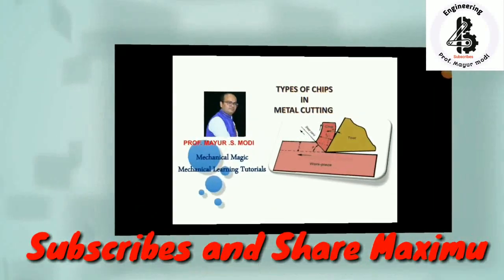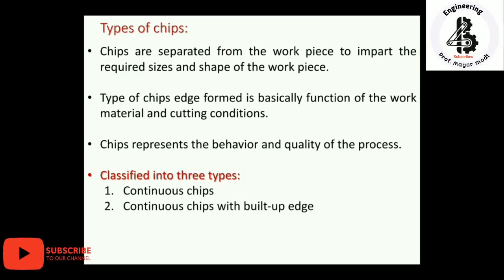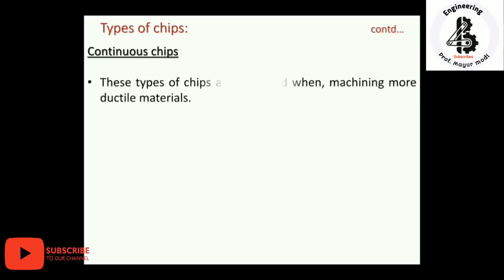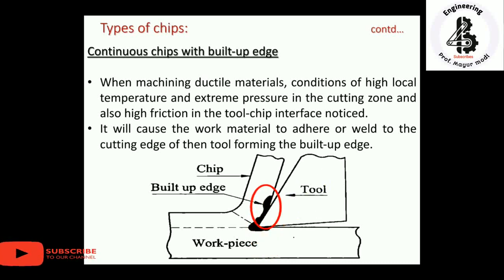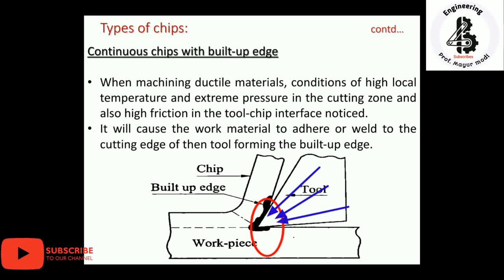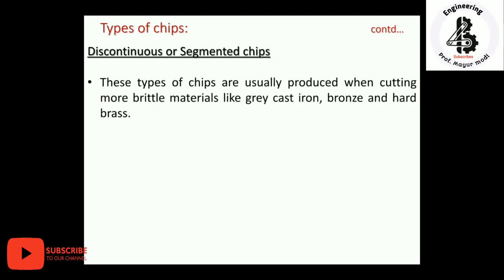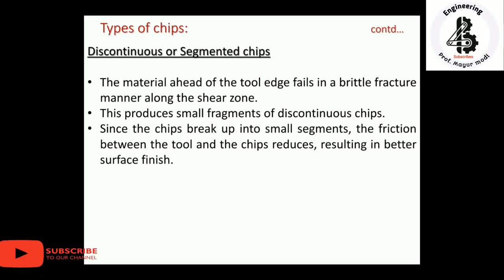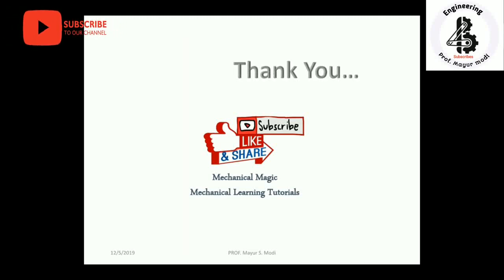types of chips in metal cutting |chip formation and types of chips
in this video is about fundamental of metal cutting processs, during metal cutting development of different types of chips  continuous and discontinuous chip with theory as well as an experiment carry  on lathe machine to form continuous and discontinuous chips.

Conventional machining operation always produces some chips. The nature of the chips depend on
operation
properties of the workpiece material
cutting environment
The cutting tool has to overcome the resistance of the work material to give it a desired shape. So cutting tool must be more harder, wear resistance than the w/p. The main reason for the chip formation is due to the deformation by shear stress.  This stress is applied to metal lying ahead of the cutting edge of the tool . Four main types of chips in machining process are –
Discontinuous Chips
Continuous or Ribbon Type Chips
Continuous Chip Built-up-Edge (BUE)
Serrated Chips
Discontinuous Chips:
Main reason of discontinuous chip formation is the deformation due to repeated fracturing. Hard and brittle metals like C.I , bronze and brass are prone to produce discontinuous chips. These are small pieces which are loosely connected to each other.
In this type of chip formation the chips are bonded together and form long coils. These are continuous chips which undergo continuous plastic deformation. There isn’t any fracture ahead of the cutting edge of the tool. The inside part of the chip shows steps due to intermittent slip. The outside is smooth.
Continuous Chip Built Up Edge:
These are very similar to the ribbon type chips but it is not as smooth as those. These chips are seen in the workpieces with poor surface finish. These chips protect the cutting edge from wear because of the chips movement. The tool life increases by the action of heat.